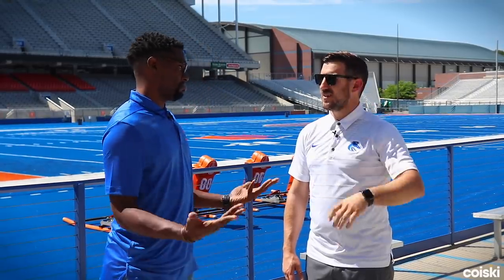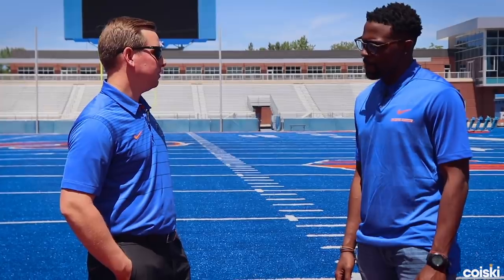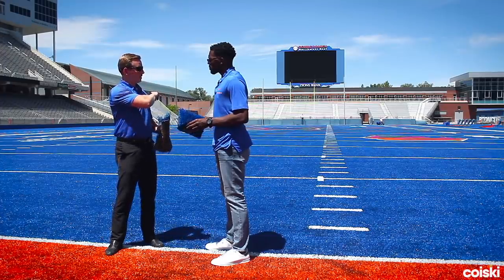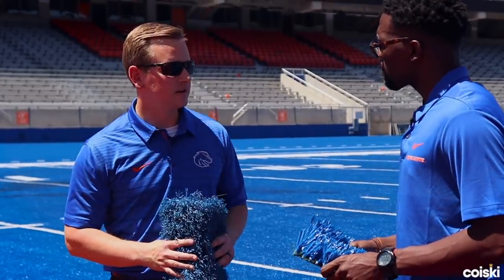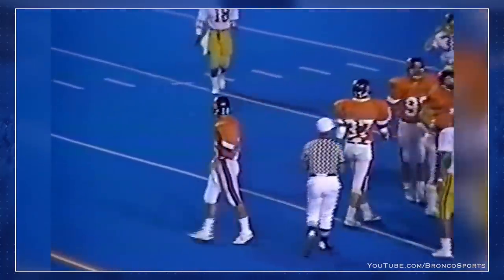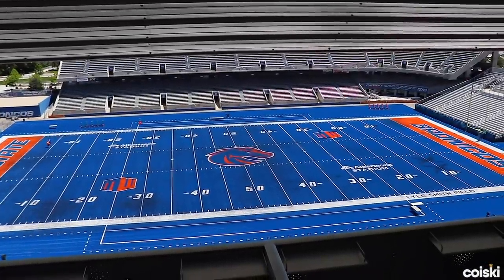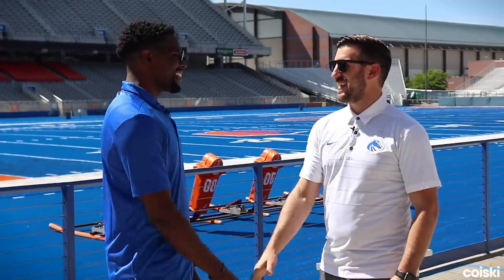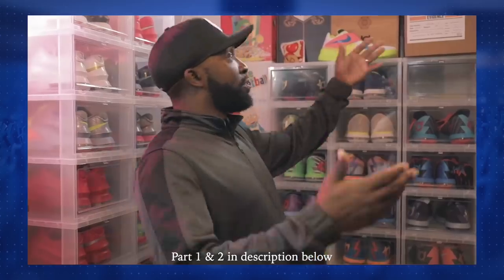How the BOISE STATE BLUE TURF is MADE | Sports Dissected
The "Sports Dissected" series was created to take you beyond the field of play by giving you an in-depth look at how different elements in sports are created.
For our debut episode, host Leland Bruce travels to Boise State University to learn the history of their famous blue turf and uncover how it’s made. Watch with caution because you’ll never see football turf the same.

*Note* Follow @Sportsdissected and @IKnowLeland on Instagram to find out how to win some exclusive Boise State Football gear this Wednesday, September 11, 2019.